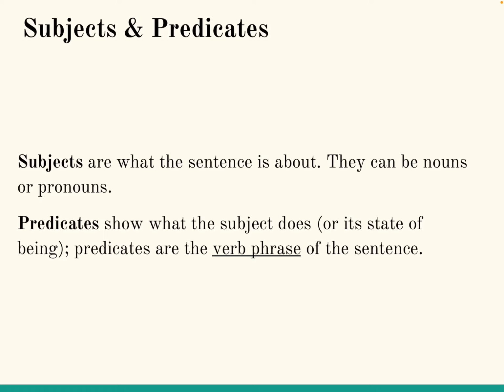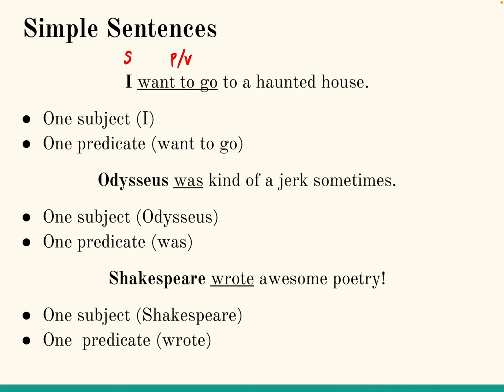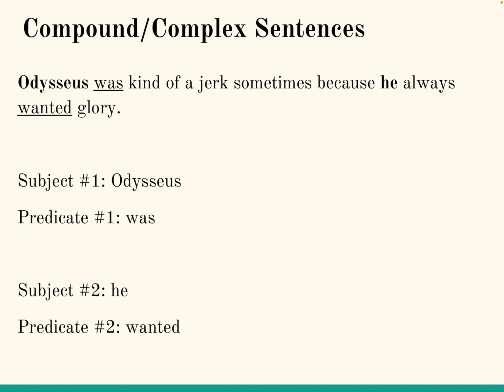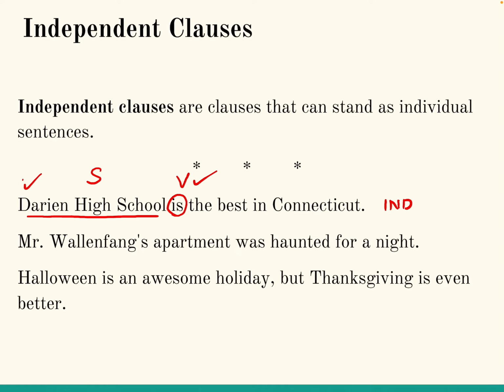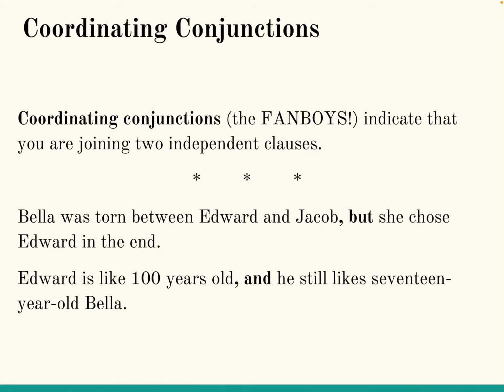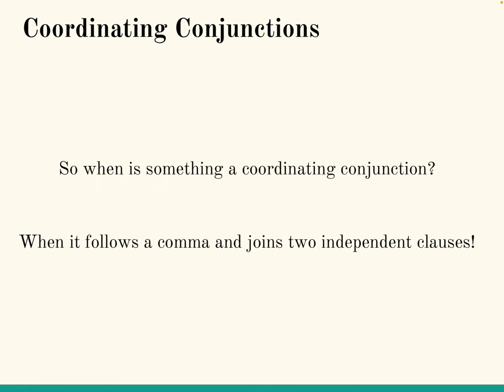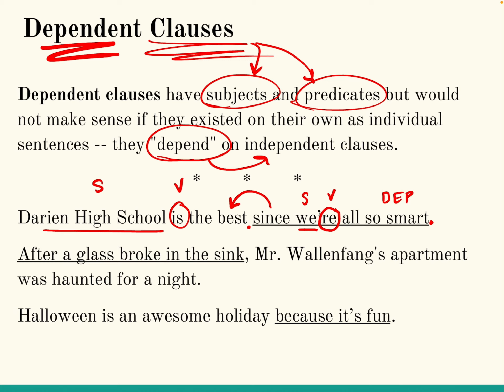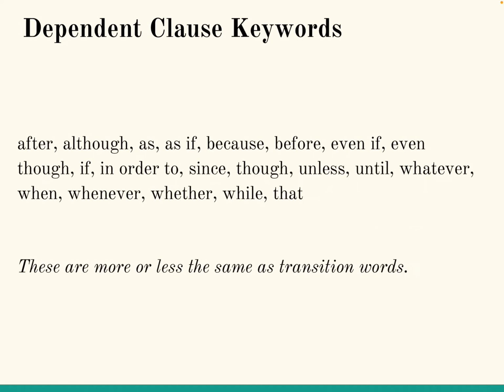Clauses Review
Let’s make this video trend ...